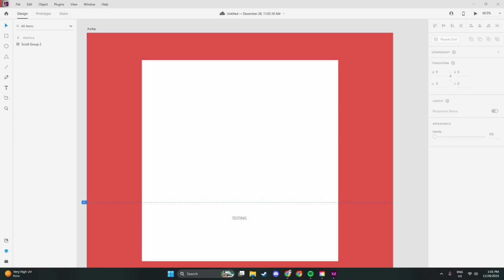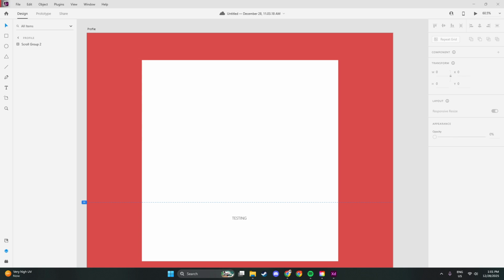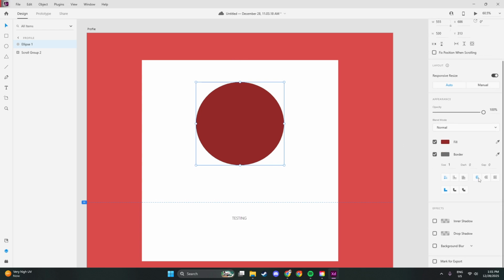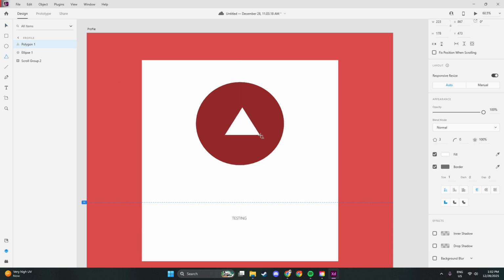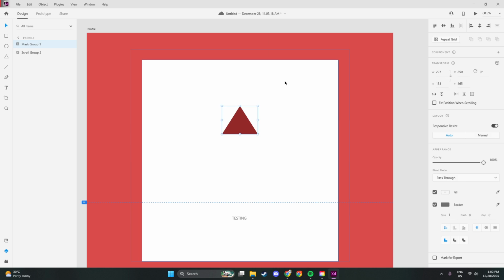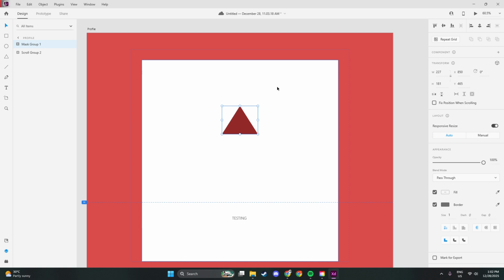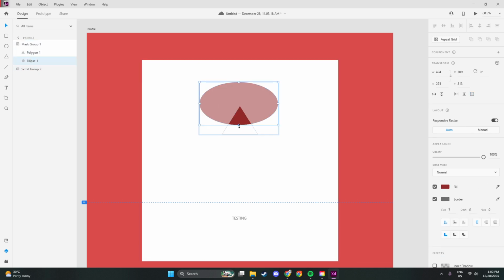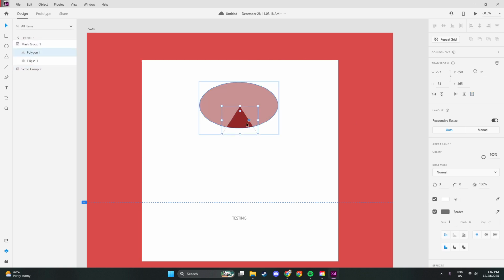How to Use Masks in Adobe XD [2026 Full Guide]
How to Use Masks in Adobe XD

In this video, we show you exactly how to use masks in Adobe XD to achieve precise control over the visibility and composition of your visual elements. We examine the core concepts of non-destructive editing and the implementation of masking layers to create sophisticated shapes and image crops within your user interface designs.

Mastering this specific tool improves workflow, organization, and project quality by allowing you to refine assets without permanently altering the original image data. We utilize the dashboard to manage object hierarchies and navigate the account settings to ensure your complex vector and bitmap masks remain compatible across collaborative cloud documents, which is vital for maintaining professional design standards. By establishing a firm understanding of layer containment, you can create modern UI components like circular avatars, custom icons, and stylized hero sections with ease.

Technical Specs: Software: Adobe XD; Feature: Dashboard.